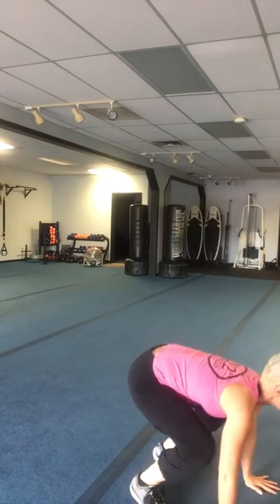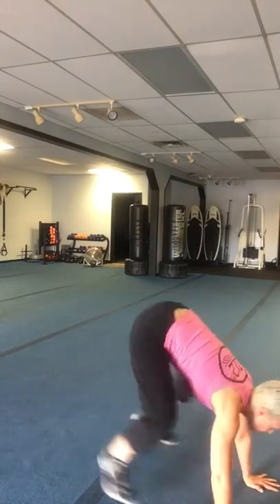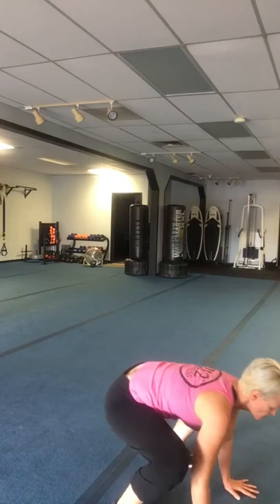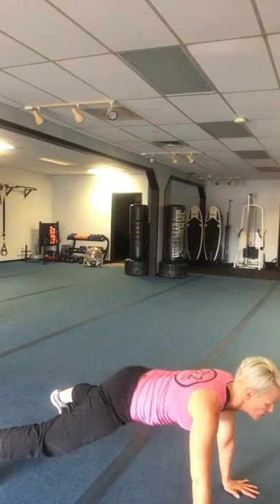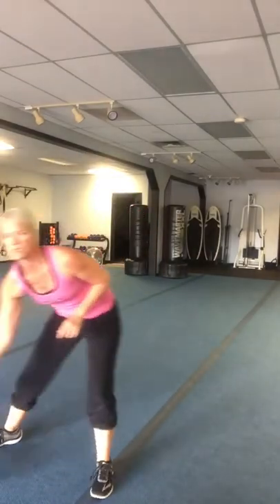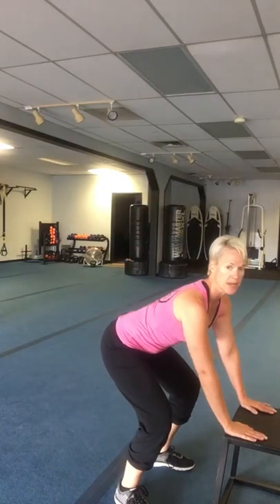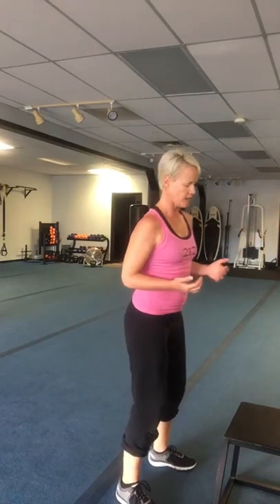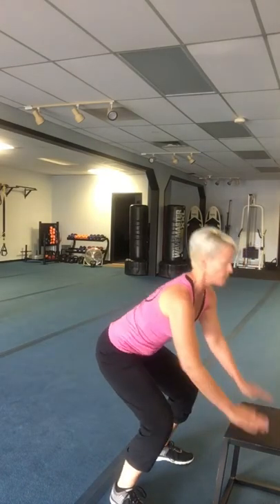Burpee Modifications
Ah, the burpee. Everyone’s exercise they love to hate. Now, I personally love this full body exercise and do not think that it is an inherently a bad exercise, it’s just sometimes people do not do them correctly and that can lead to lower back and knee pain. So, in this video I will offer and demonstrate different tips and alternatives to this popular exercise. As we always say, listen to your body. If you continue to feel discomfort while performing this exercise with the modifications, do not continue. Please ask in the comments, or next time you’re in class, if you have any questions. We’re here to help!